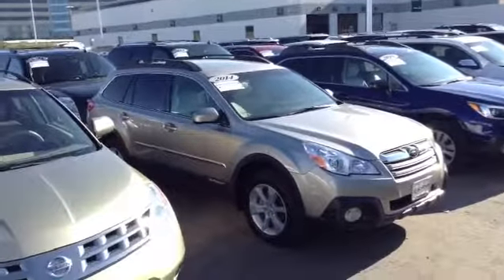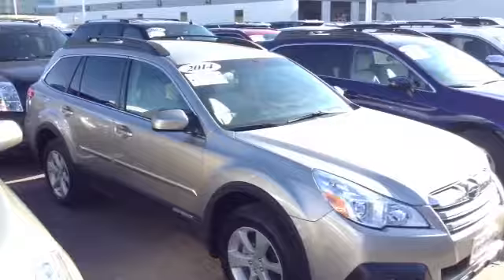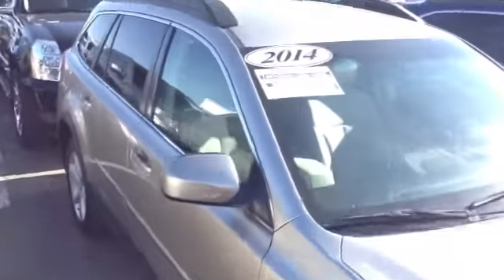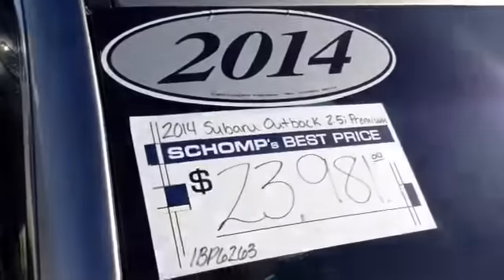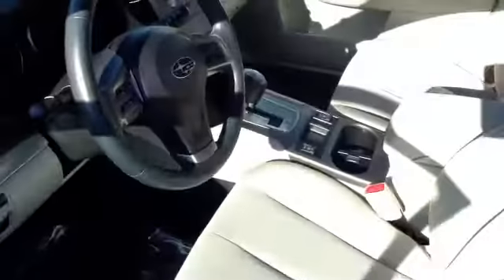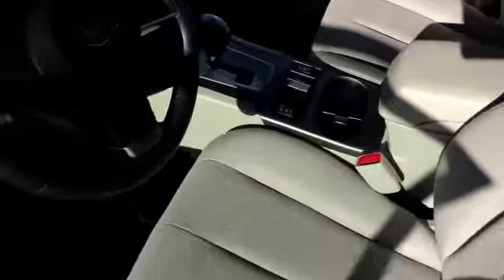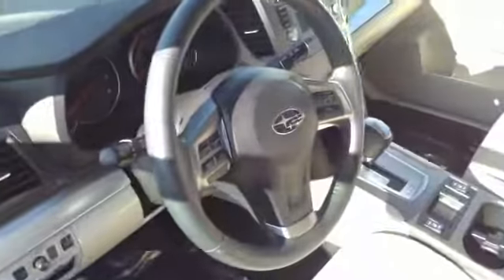14 Subaru outback for Lisa